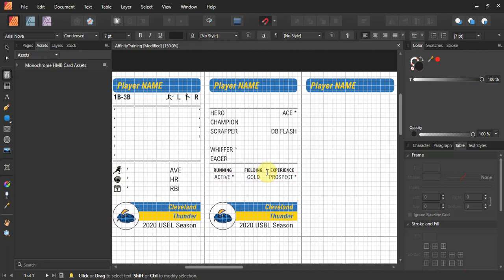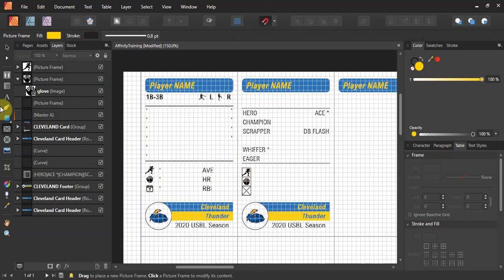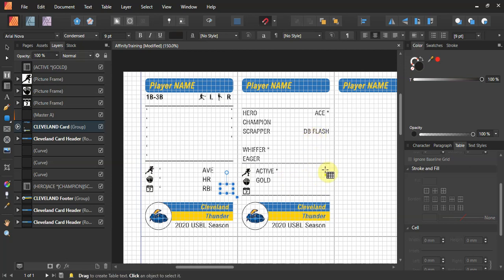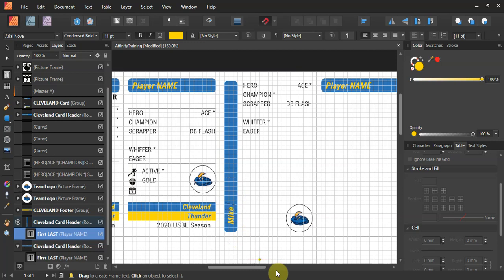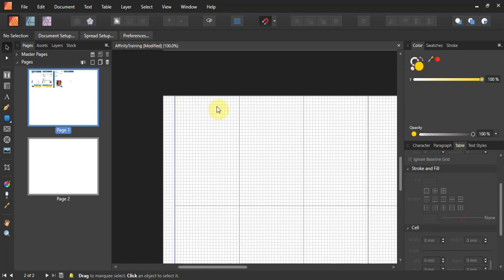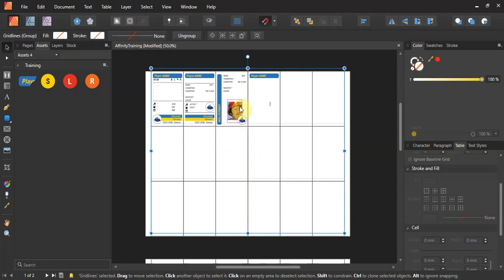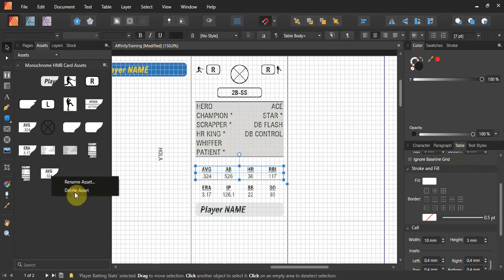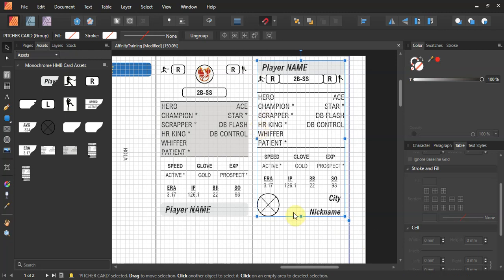Getting Started With Affinity Publisher for HMB Cards -- Part 3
Tips on how to tilt text boxes, create a grid, use existing assets and a few more as the series concludes ...